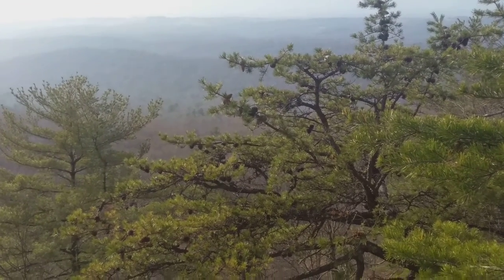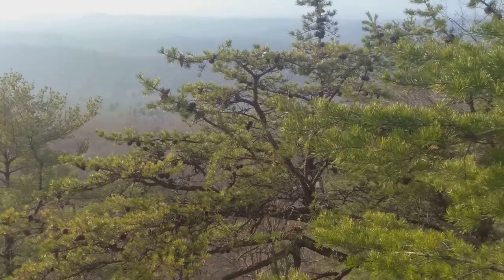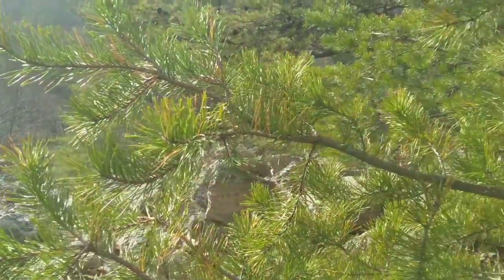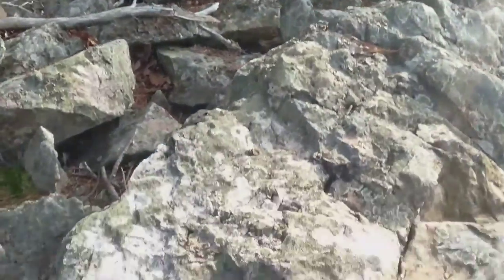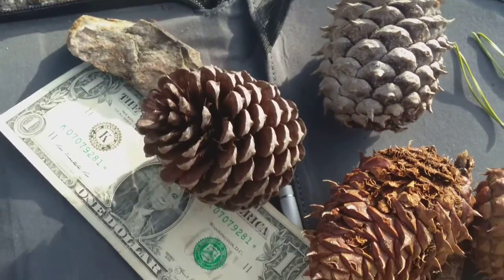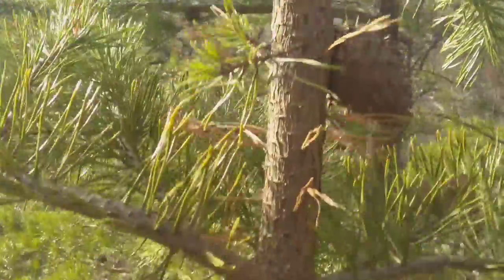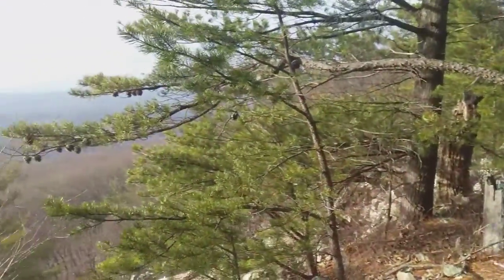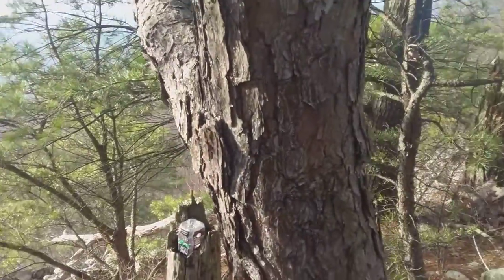Table Mountain Pine bark, needles and cones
The cones of this pine are covered in claw-like barbs making it easy to distinguish from Pitch and Virginia pines.